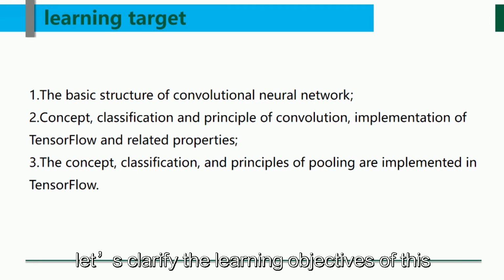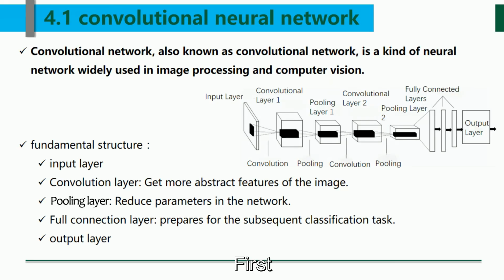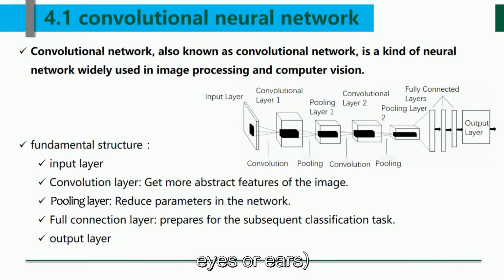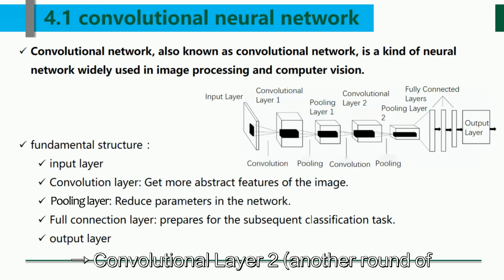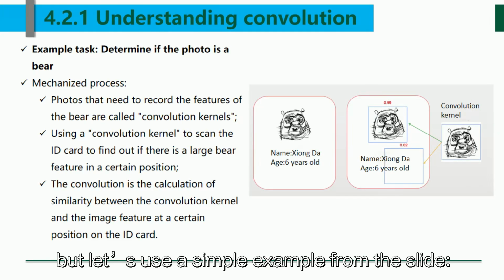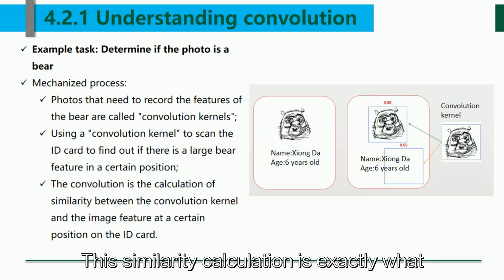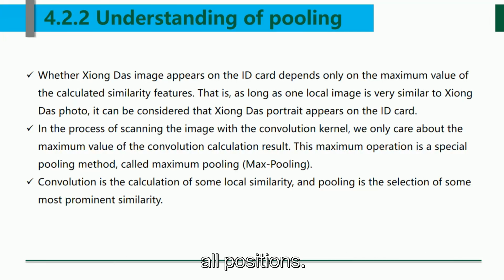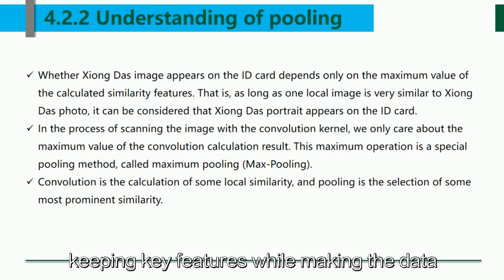Chapter 4 Basics of convolutional neural networks（1）